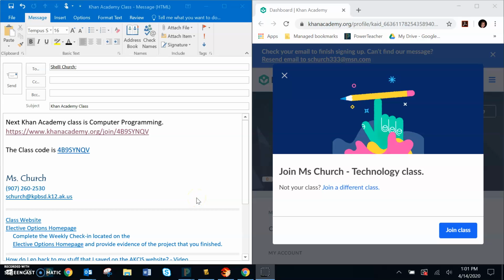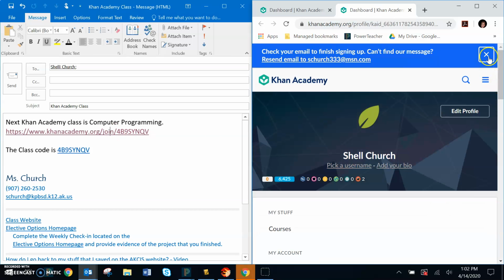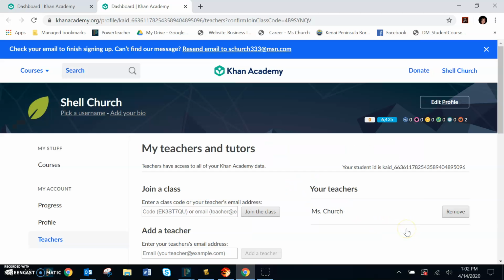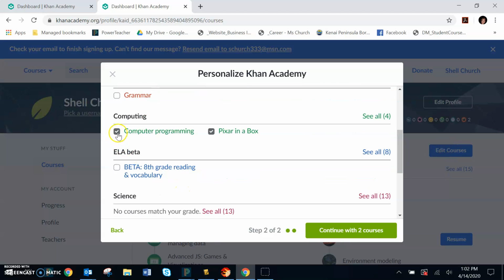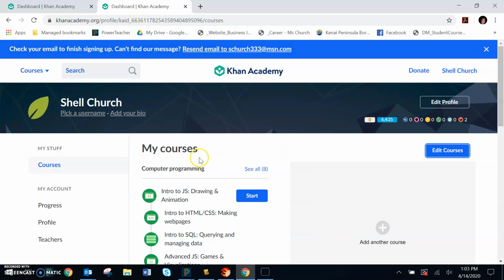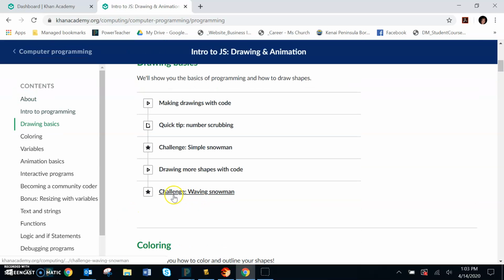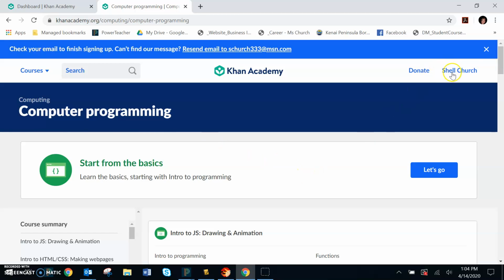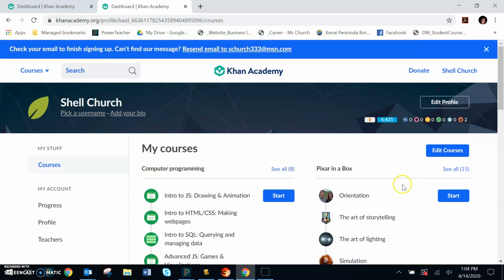Khan Academy Add a Class - Computer Programming